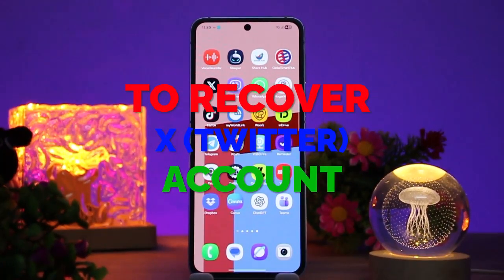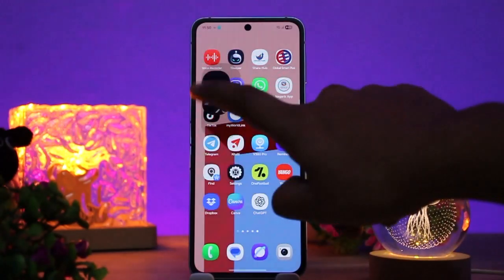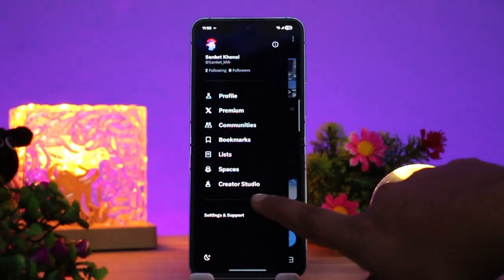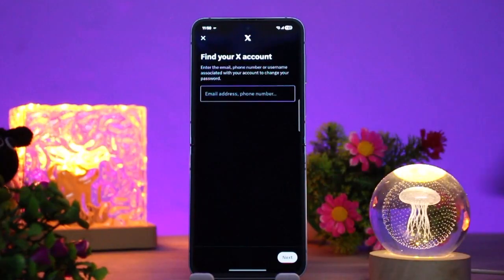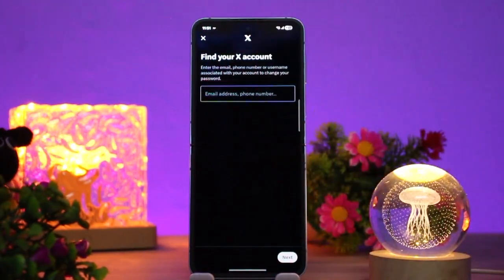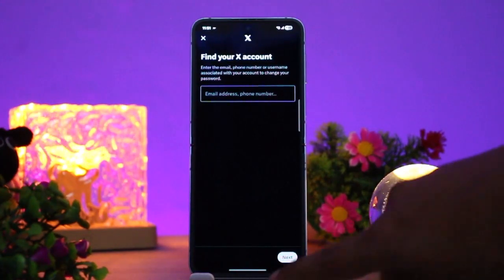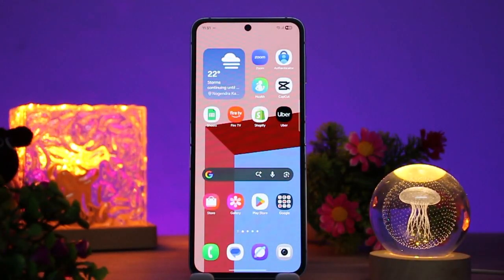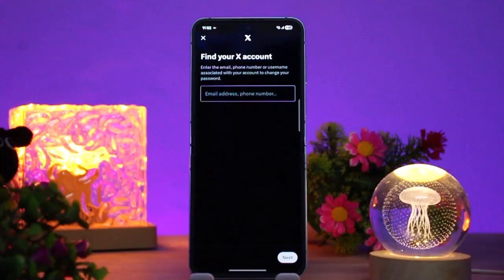How to Recover Your Twitter Account Fast (Forgot Password?) | 2026 Update Video